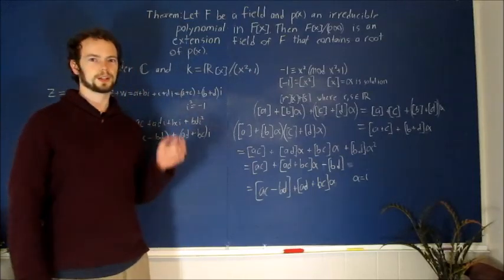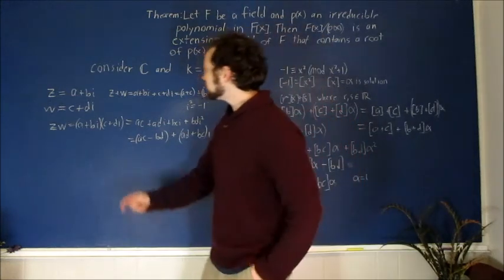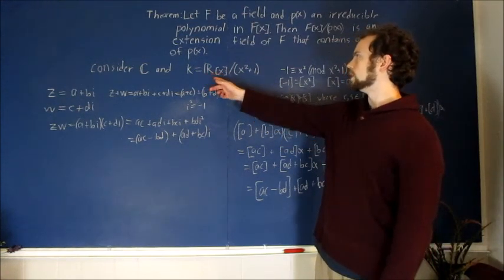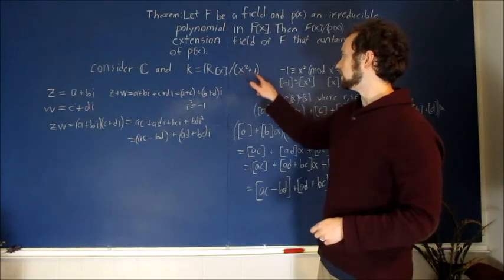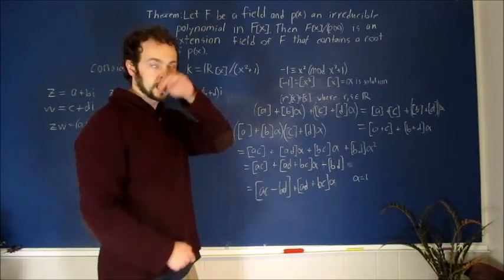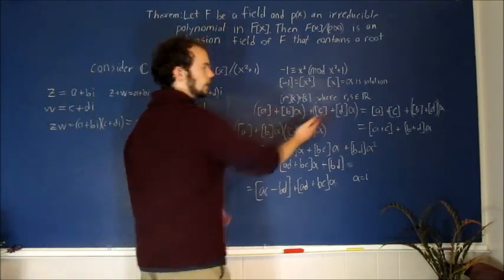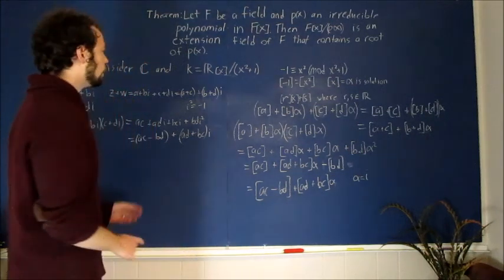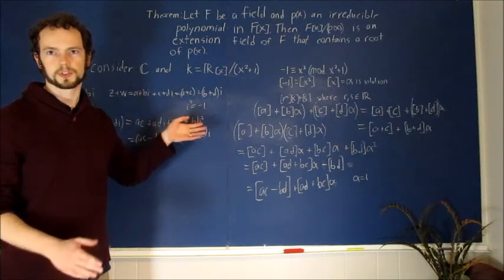Andrew Herbener Extension Fields and Complex Numbers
In this video we explore the surprising connection between complex numbers and field extensions in abstract algebra.